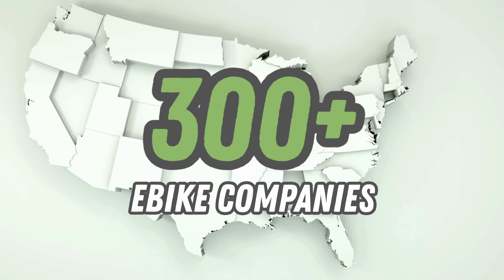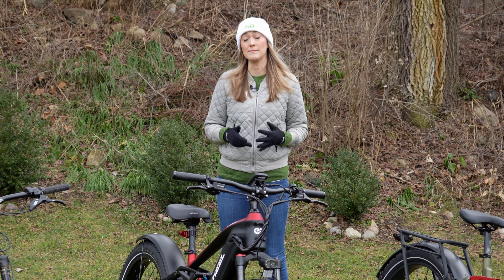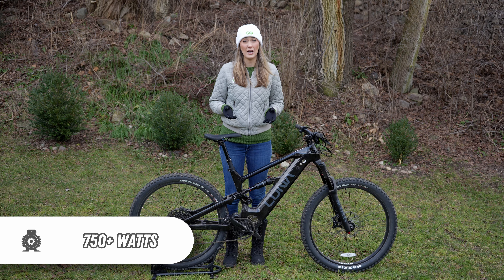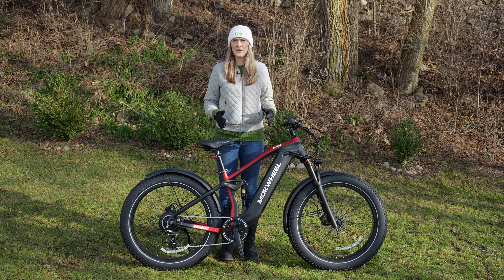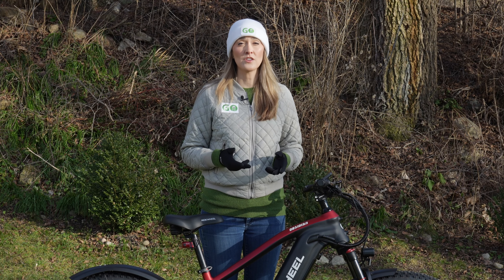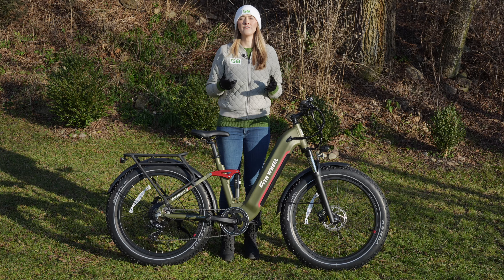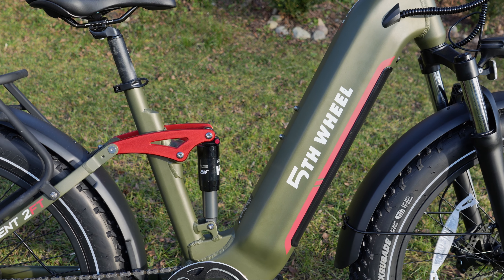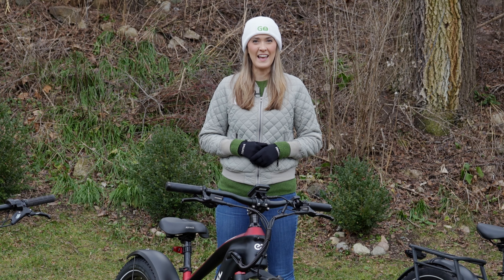Full Suspension Adventure eBikes : Buying Guide Ep#7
If you are searching for an eBike to ride on a mountain, in the mud, through the snow, and over obstacles comfortably, chances are good that you will benefit from a front and rear suspension. In this segment, Miss GoElectric explains the difference between full suspension eBikes with price points of $1500, $2500, and $4,000.

If you are very serious about electric mountain biking, you’ll want to learn from a true expert in that niche.  We really like the YouTube channel Berm Peak Express.  The host is thoughtful, complete, and keeps it fun.

If you are considering other eBike categories, here are the other episodes in our Buying Guide:

Comfortable cruising eBikes for road and gravel

Svelte and efficient ebikes for smooth surface riding

eBikes you can transport inside your car and store easily

Versatile eBikes with motorcycle seats made for road and trail

Episode 6: Cargo eBikes
Coming Soon
Powerful eBikes with heavy capacity ratings for passengers or cargo

Bikes made for difficult terrain

The TANKS of the eBike world

Episode 9 : Direct to Consumer VS Retail
Coming Soon
Pros and Cons of ordering online VS in-store

Episode 10 : eBike Anatomy
Coming Soon
Understanding power ratings, battery capacity, common components, and adjusting for comfort

Episode 11 : eBike Maintenance and Safety
Coming Soon
How to store your eBike and prolong its life